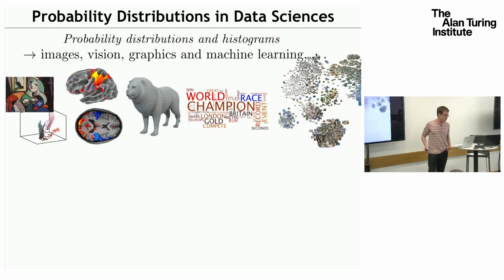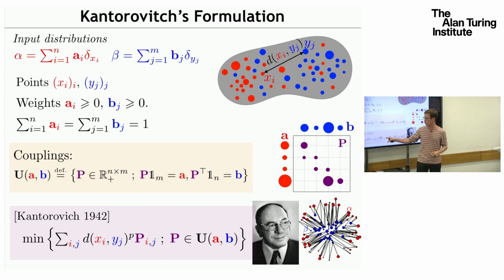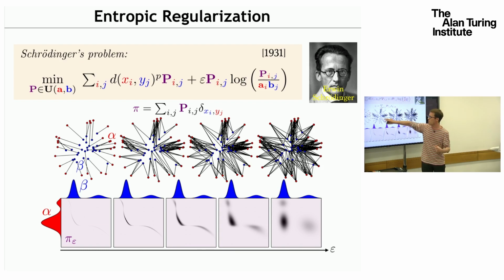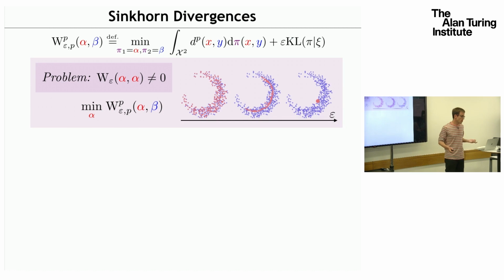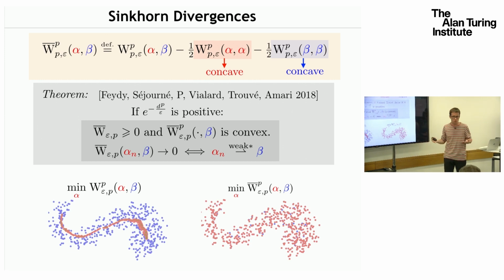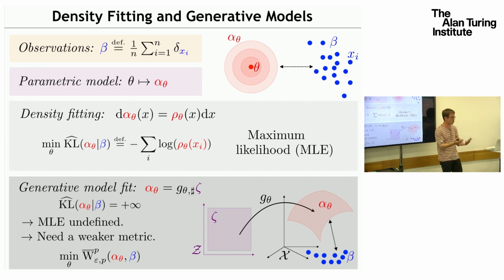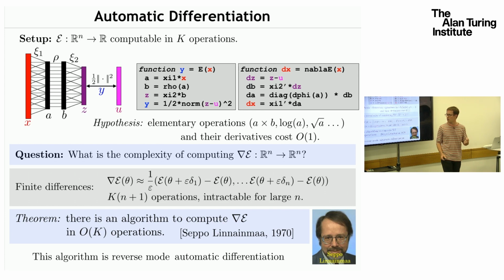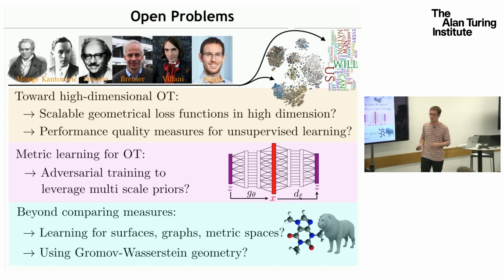Optimal transport for machine learning - Gabriel Peyre, Ecole Normale Superieure